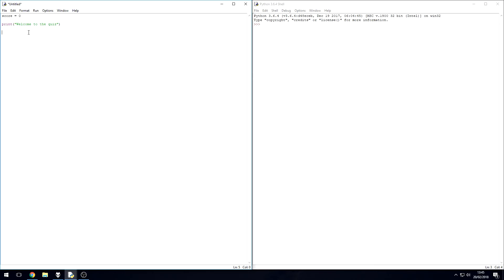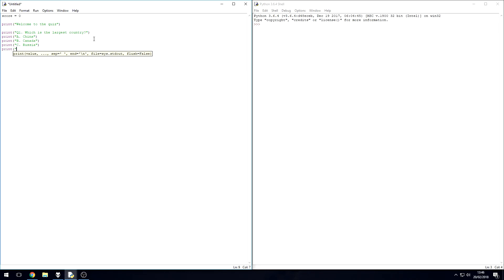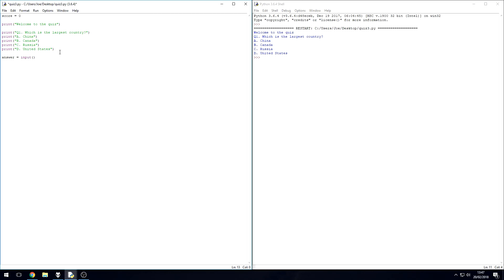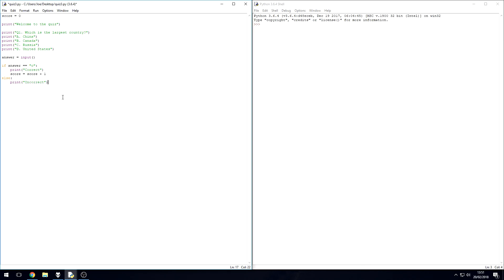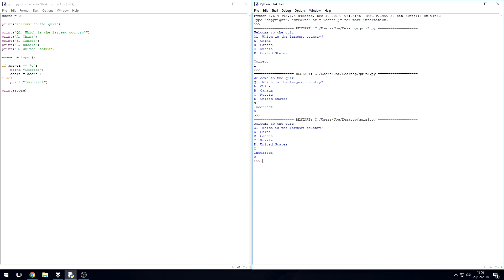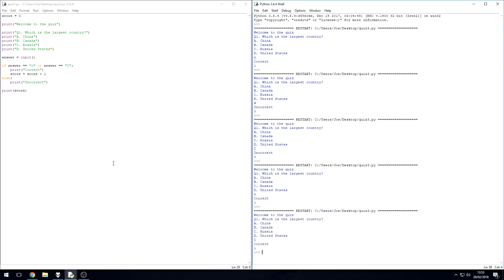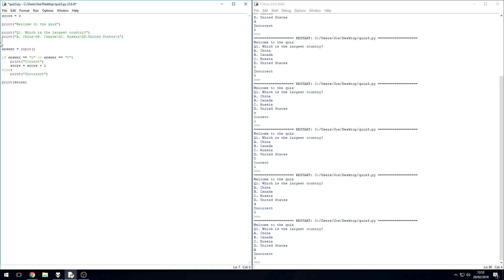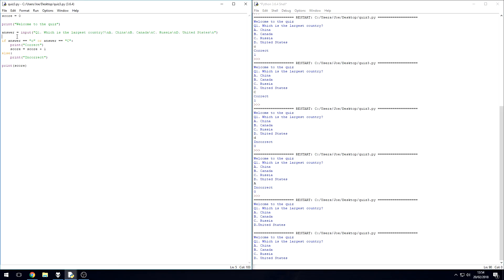Python Programming - Multiple Choice Quiz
Welcome to Part 11 of the Python Programming tutorial series here on Tutorial Spot.

In Part 11 I demonstrate how we can use print, input and conditions to create a quiz. This time we look at giving the user a choice of answers and then they enter the corresponding letter.

Python 3.6.4 was used to make this tutorial.